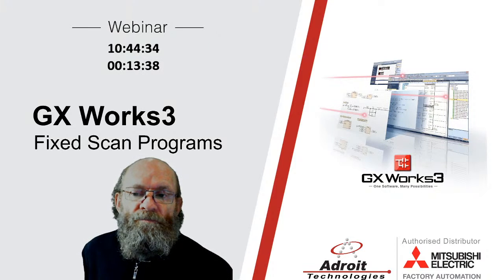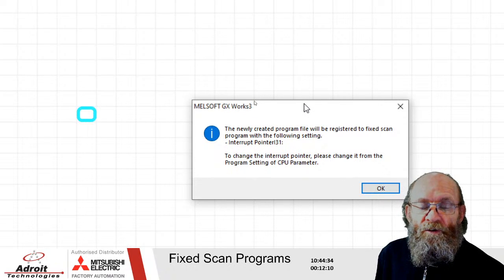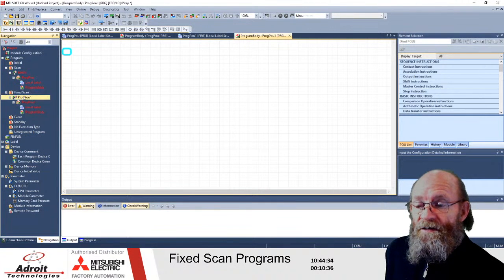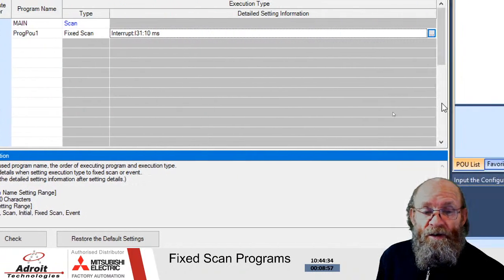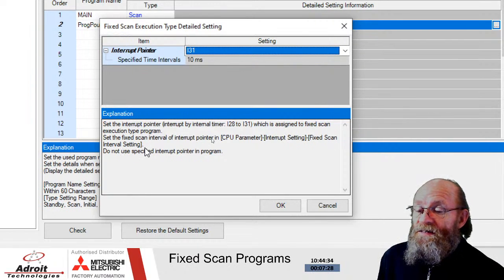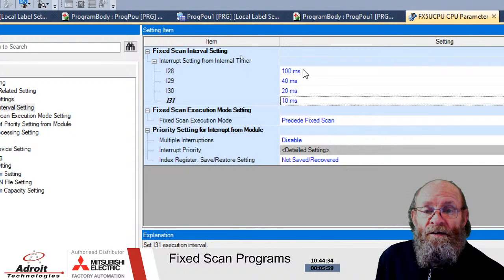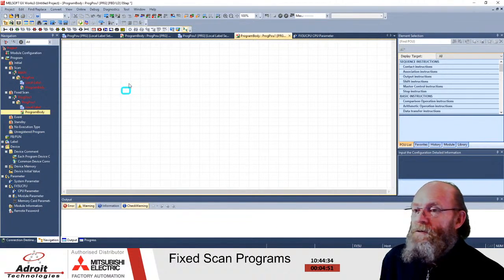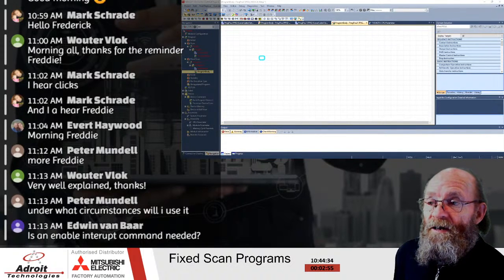GX Works3 - Fixed Scanning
The engineering software is sometimes considered a fundamental part of the control system in addition to the hardware components. The core of the system, it includes various steps of the product life cycle, from the design stage all the way to commissioning and maintenance of the control system. Today, intuitive, easy-to-use software suites are expected as a standard for modern manufacturing needs. GX Works3 is the latest generation of programming and maintenance software offered by Mitsubishi Electric specifically designed for the MELSEC iQ-R and MELSEC iQ-F Series control system.